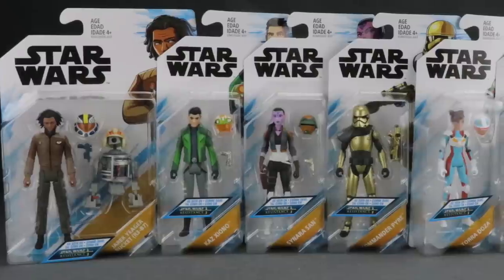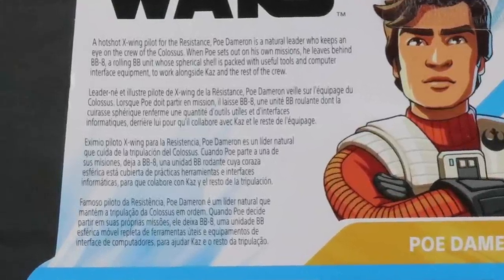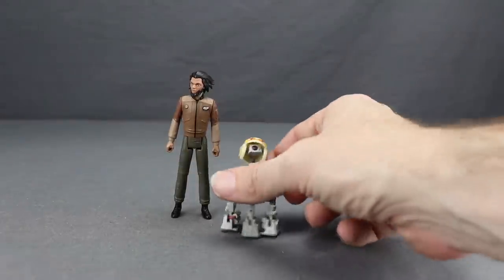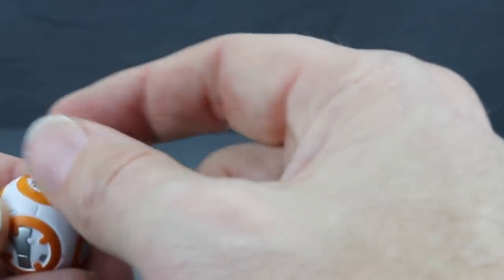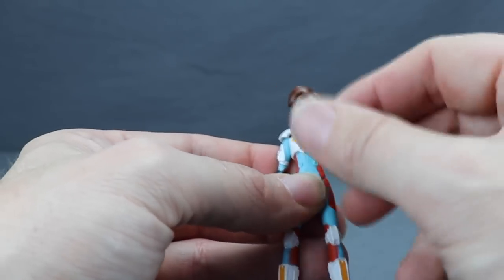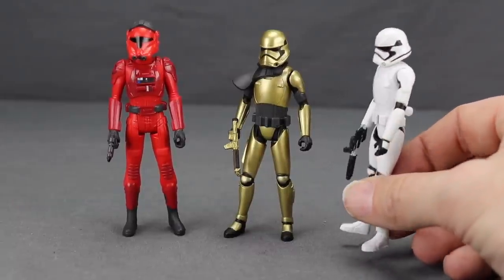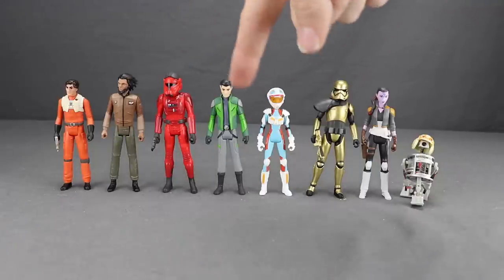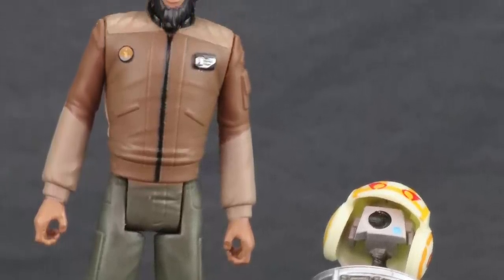Star Wars: Resistance Animated Series Wave 1 Figures Review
Today I take a look at Hasbro's first wave of 3 3/4" Star Wars: Resistance Animated Series figures. This wave includes Commander Pyre, Kazuda Xiono, Major Vonreg, Synara San, Torra Doza, First Order Stormtrooper, Jarek Yeager with his droid Bucket and Poe Dameron with BB-8.